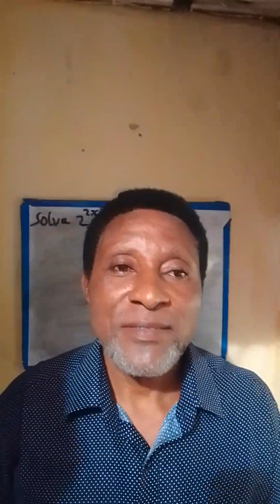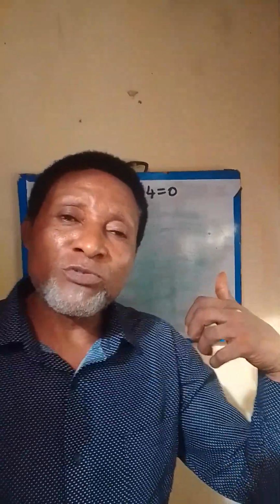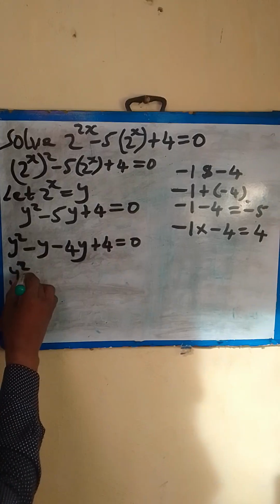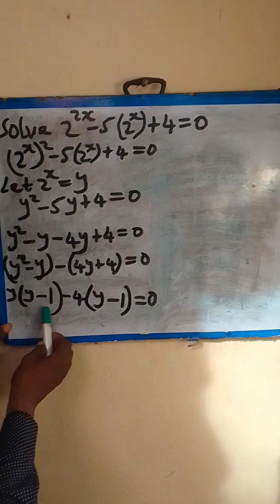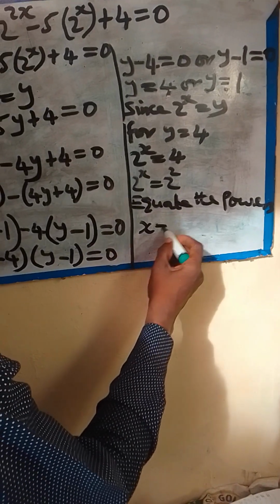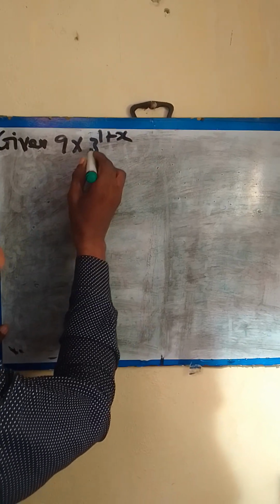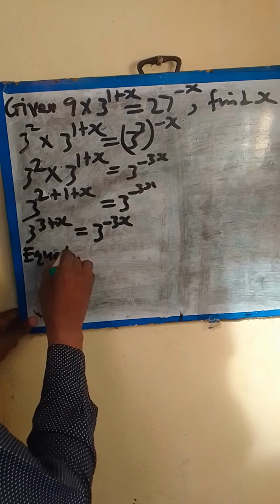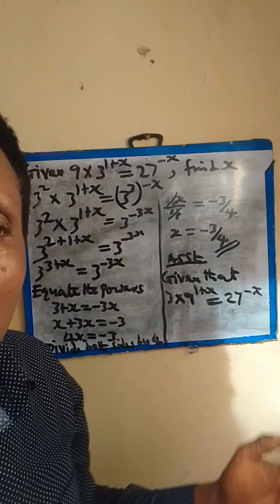26 December 2025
SOLUTION TO INDICIAL EQUATION IN MATHEMATICS ( PART 2 )